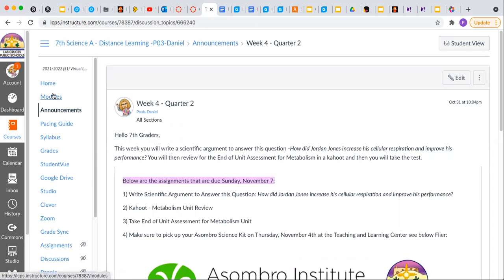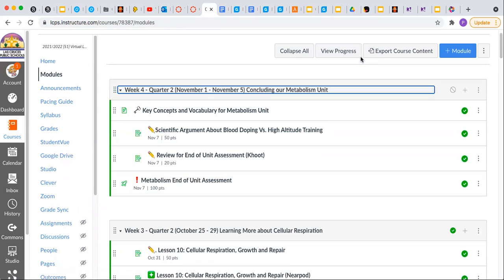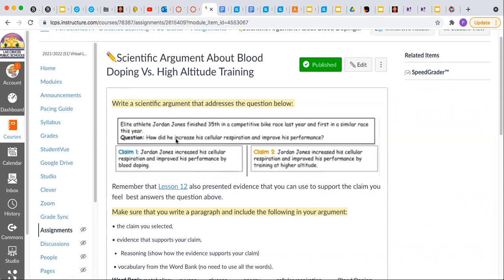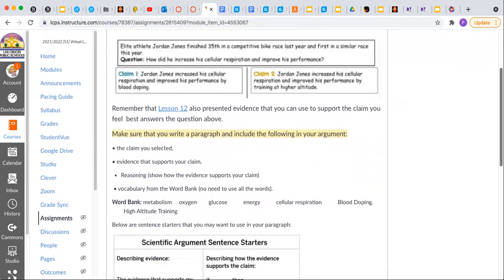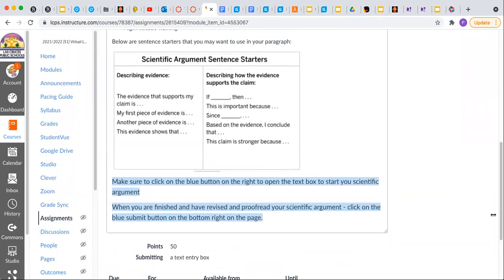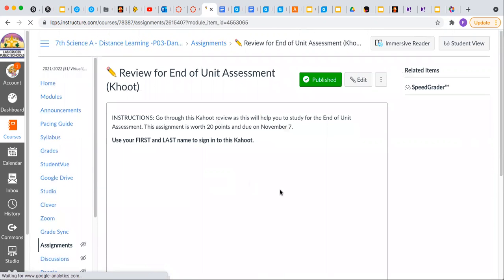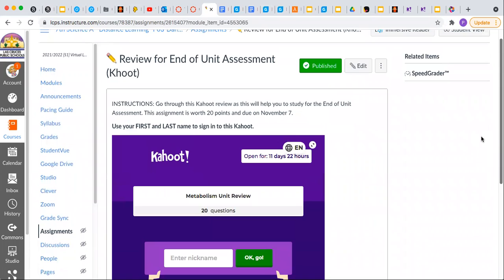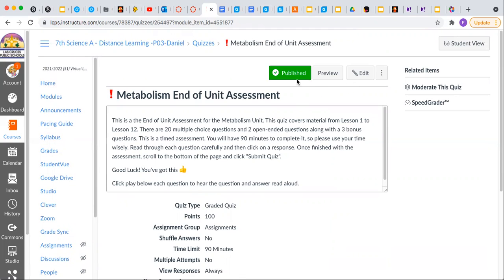7th Grade Week 4 Quarter 2